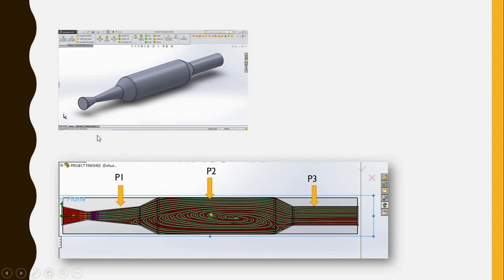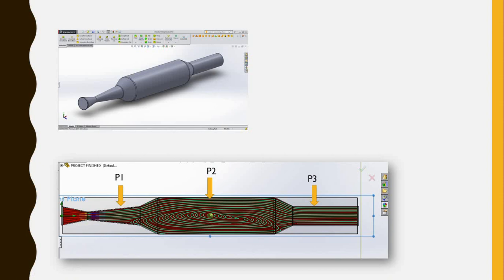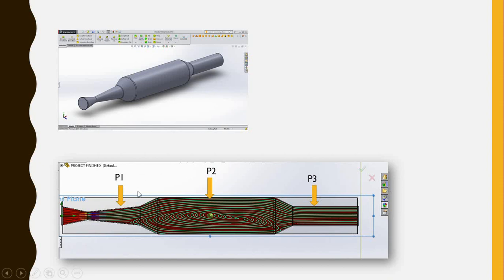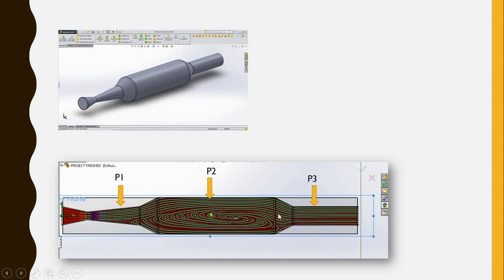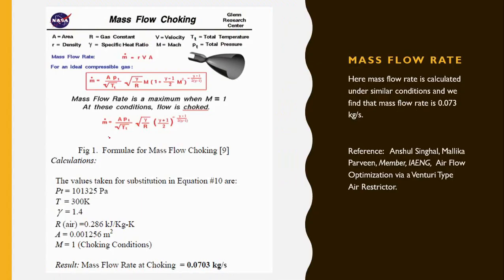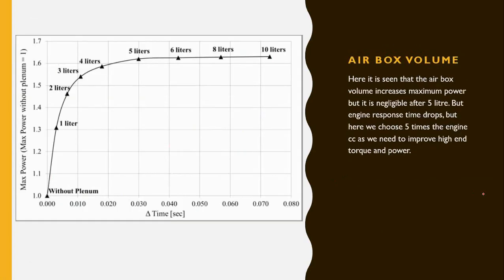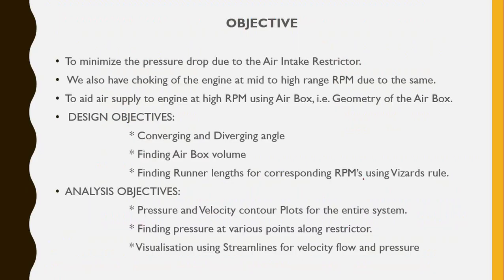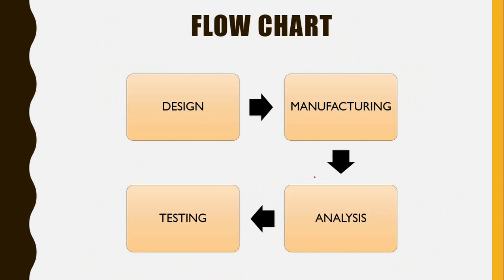Air intake restrictor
Learn how to design an Air Intake Restrictor in SolidWorks.
Along with this you get a chance to learn what an Air intake restrictor actually is, how it works and how to make sure it is effective.